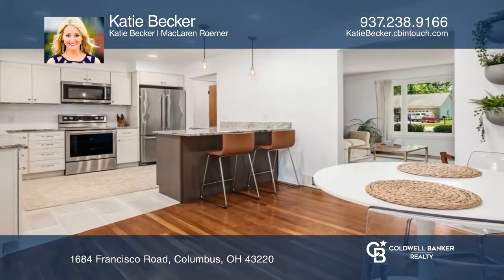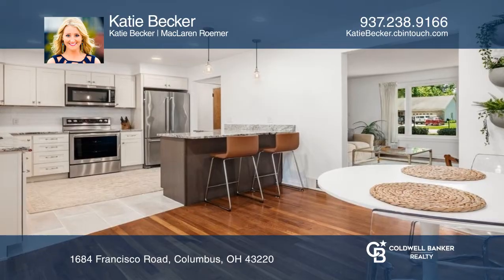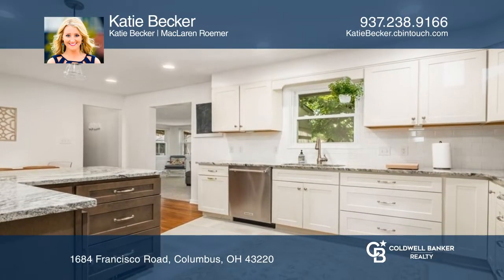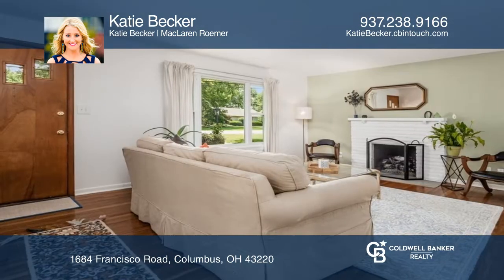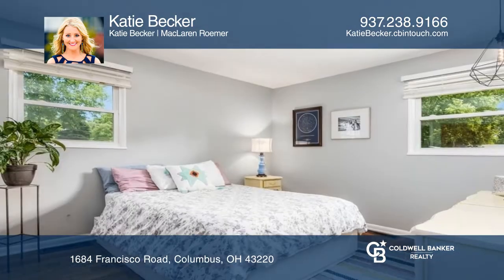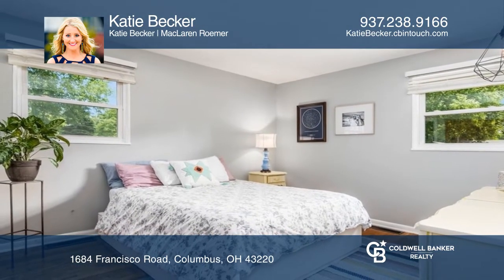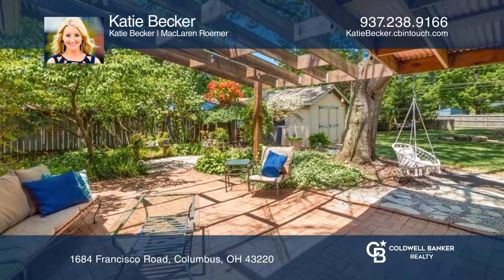1684 Francisco Road Columbus, OH | ColdwellBankerHomes.com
1684 Francisco Road, Columbus, OH

Welcome to this bright and beautifully updated home situated on over half an acre in sought after Knolls West neighborhood! This centrally located and well-appointed home boasts endless upgrades while maintaining original character and charm! Original hardwood flooring leads to a stunningly, renovat